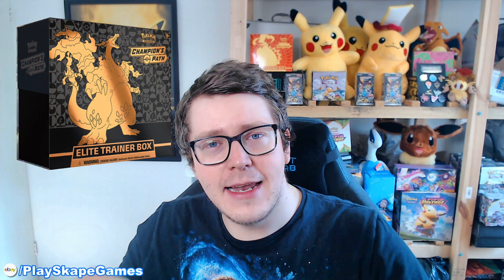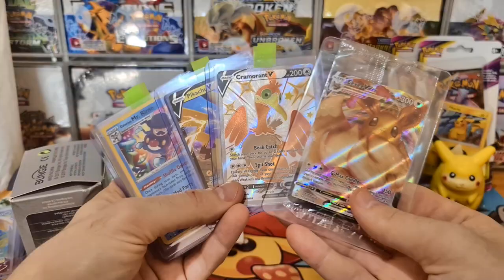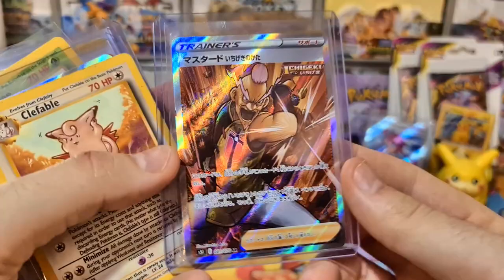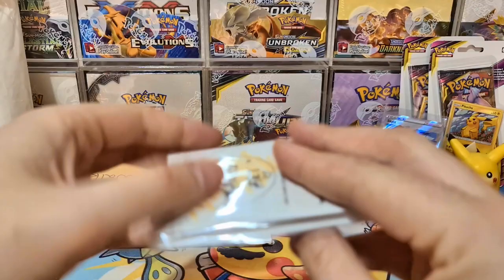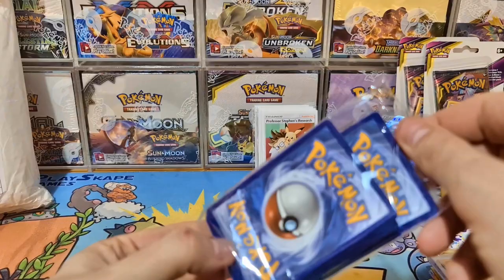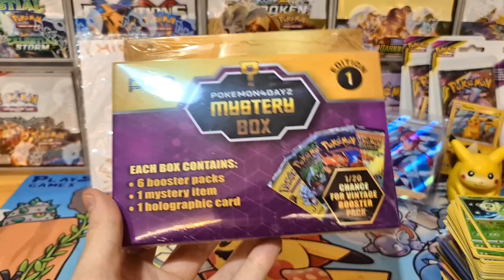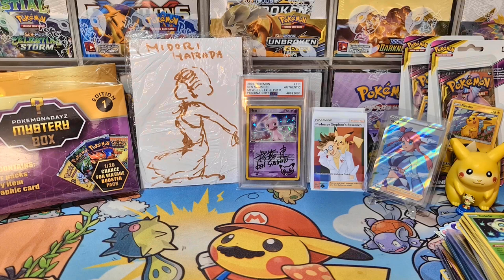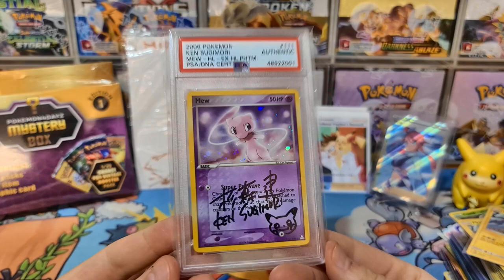KEN SUGIMORI Signed Card! - PokePost! #34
Some INCREDIBLE Pokemon Card PokePost this week including a SIGNED and SKETCHED Holon Phantoms ex Mew holo card from Ken Sugimori, Skyla Full art and Shiny Grookey from Shining Fates, Korrina Full Art from Rapid Strike Master and MUCH MORE!